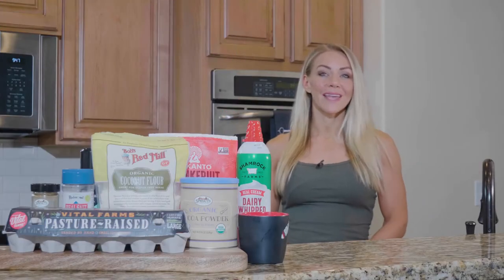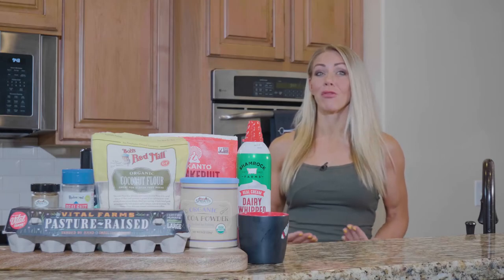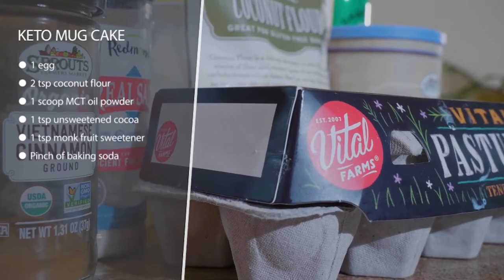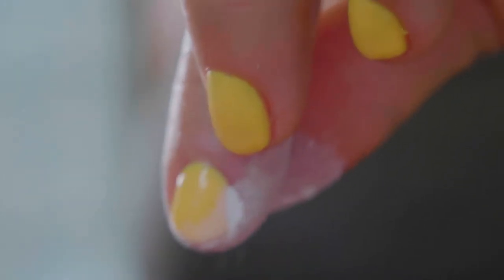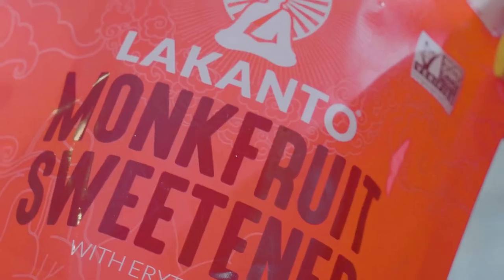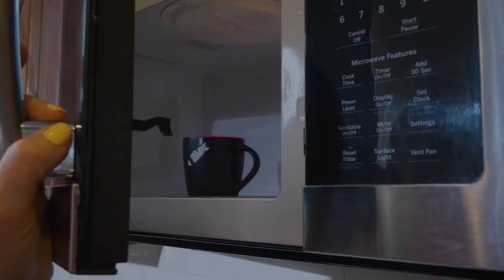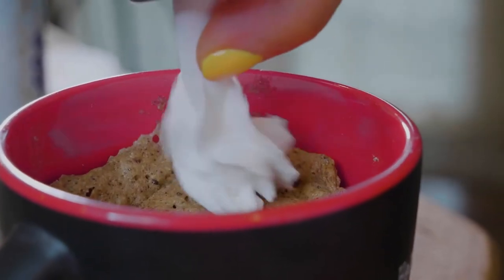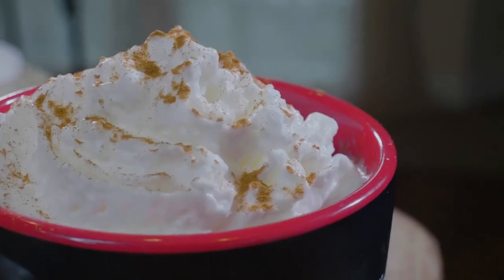Keto Mug Cake | KELEO Keto Recipes